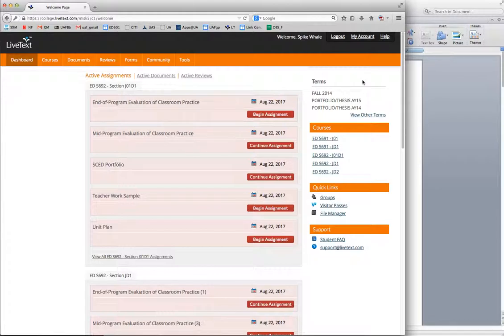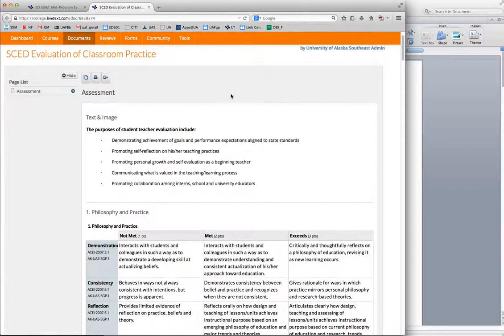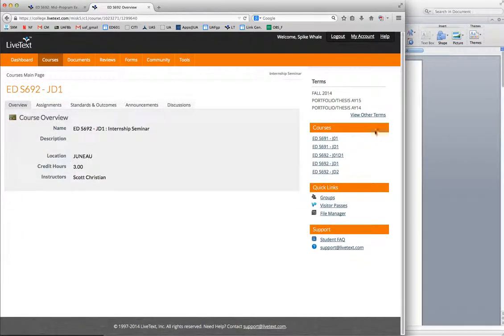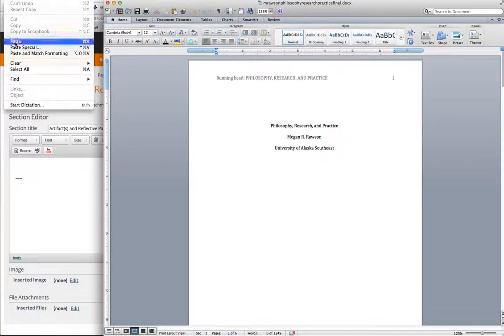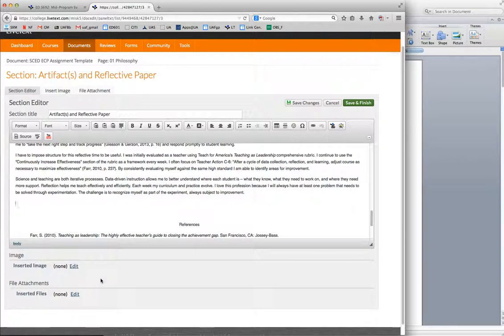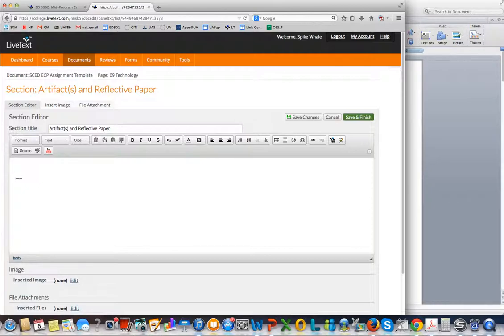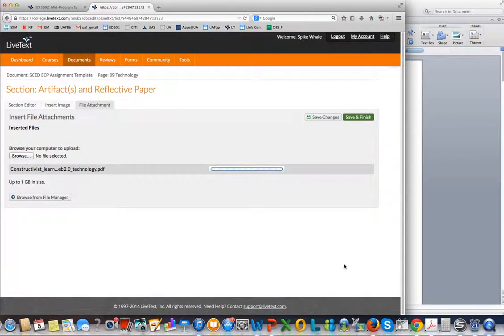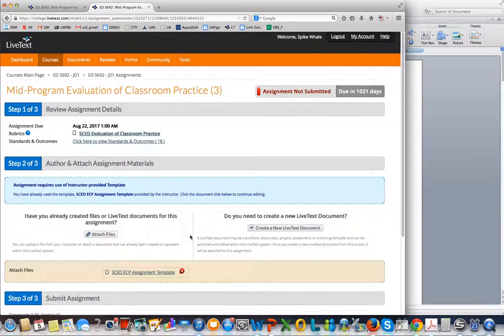LiveText Tutorial ECP